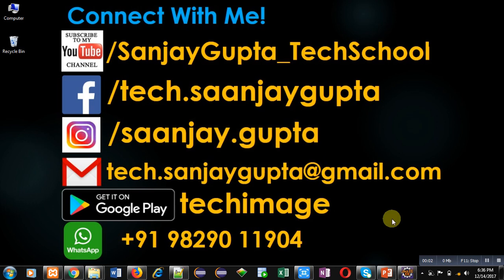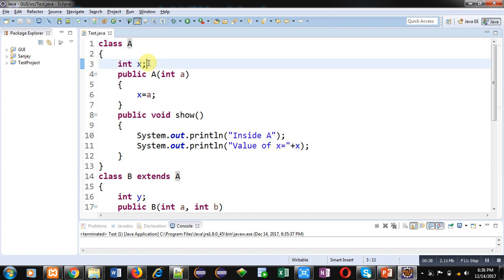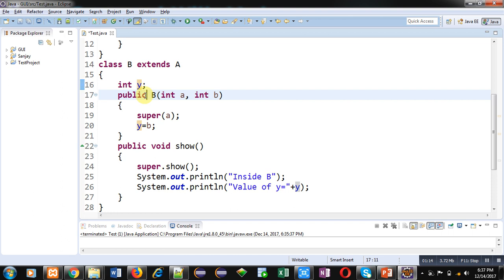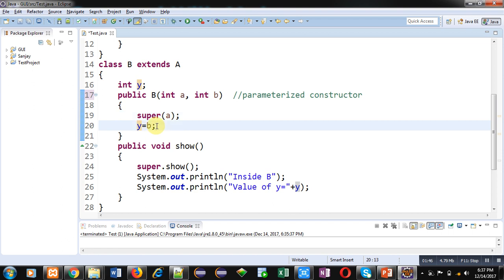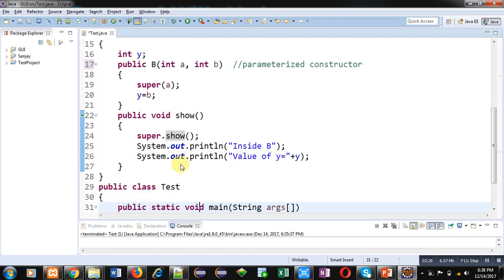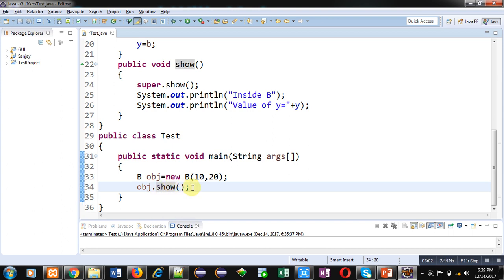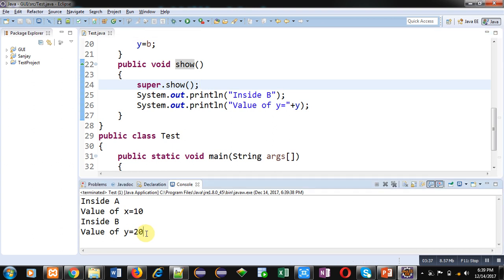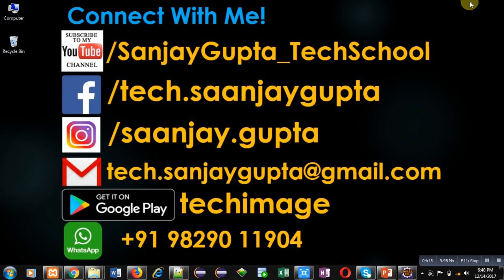30 Java | How to implement parameterized constructor in inheritance | by Sanjay Gupta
How to implement parameterized constructor in inheritance in java.